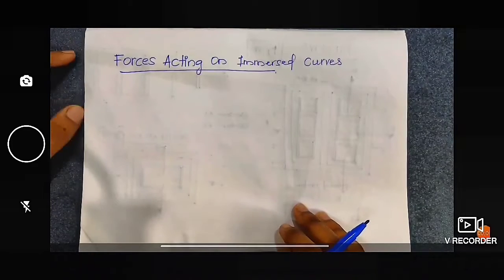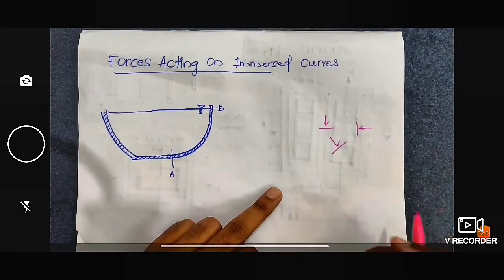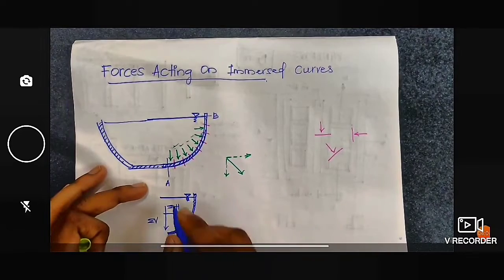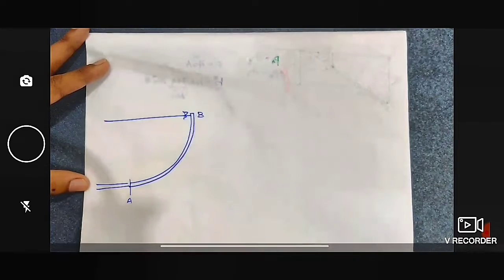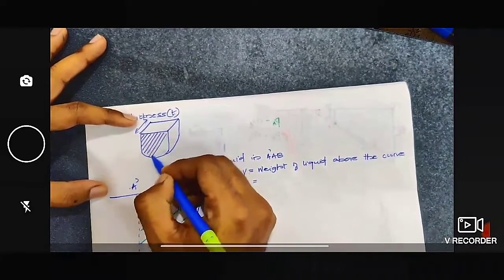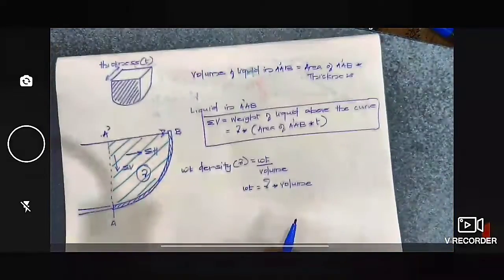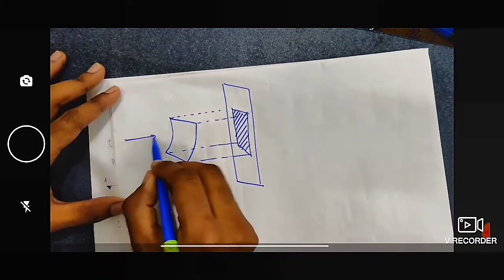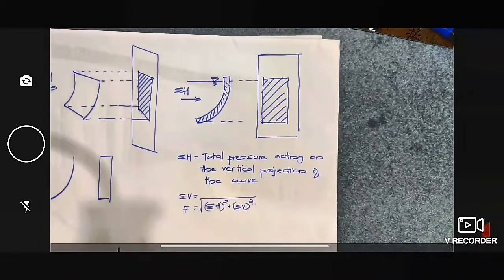FM-009 Forces Acting on Immersed Curves